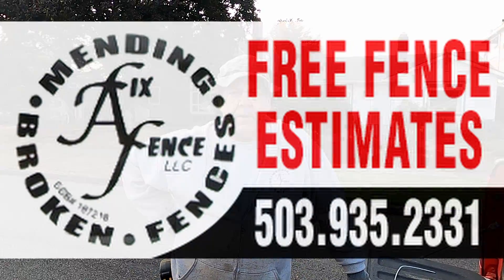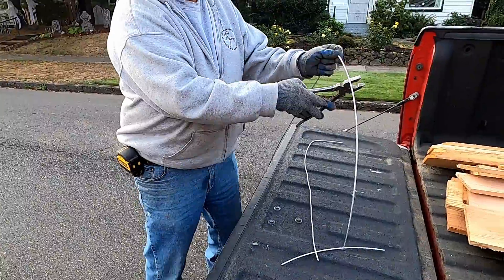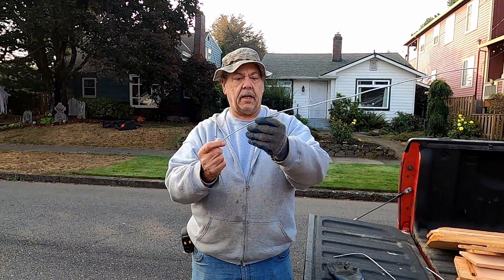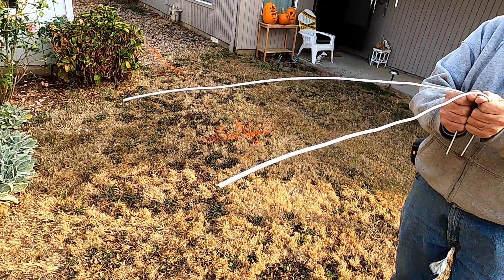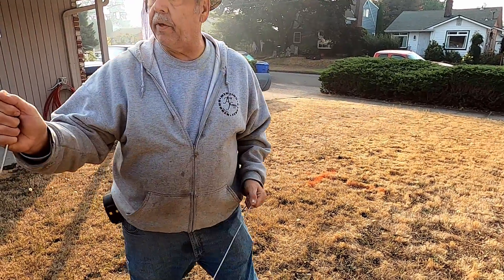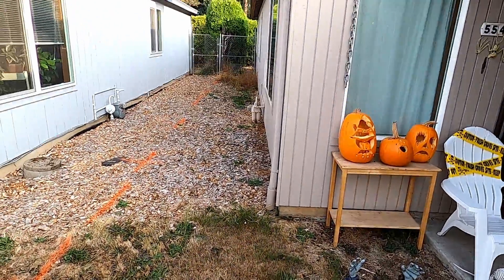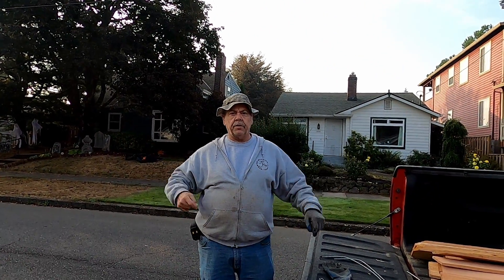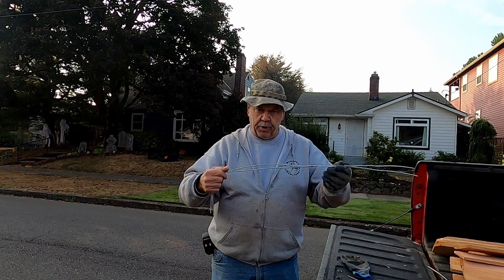How To Find Underground Lines Using Witching Wires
How to find underground lines using witching wires. Also stumbled upon these tools - A Fountain that produces water from the air - A Solar Sphere that produces electricity - Check'em out!